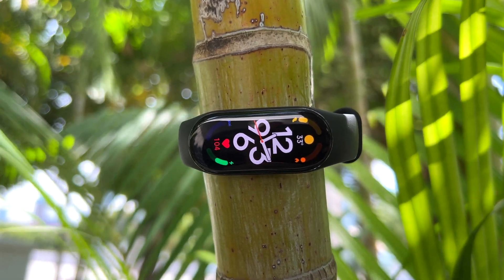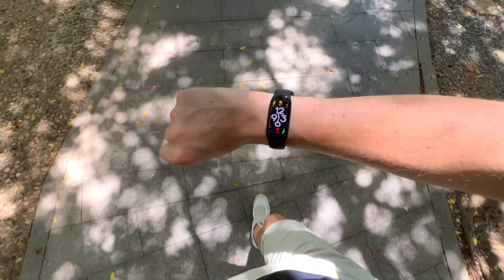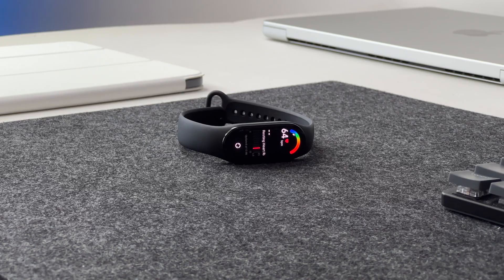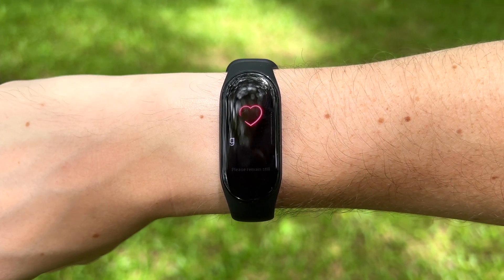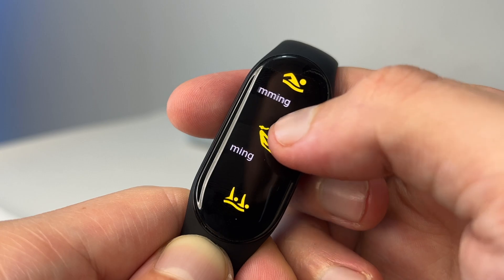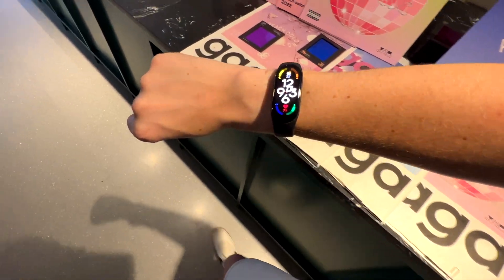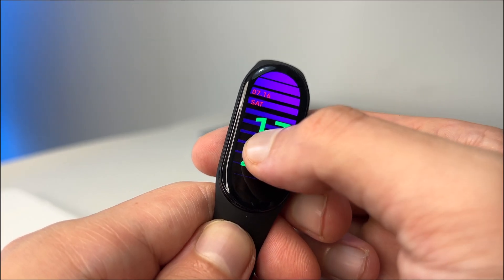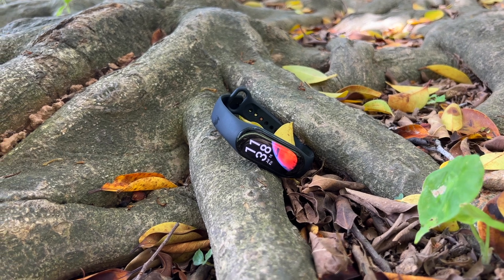Xiaomi Mi Band 7 Review: The BEST Budget Smartband!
My detailed review of the Xiaomi Mi Band 7, I will test the Blood Oxygen sensors, Heart Rate Monitor, NFC, new Display, talk about GPS, as well as many more features!